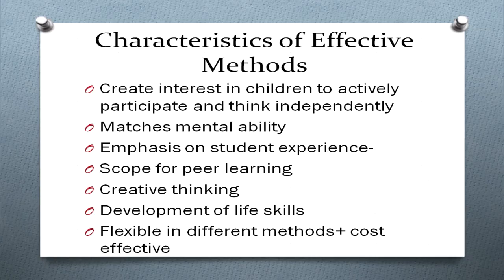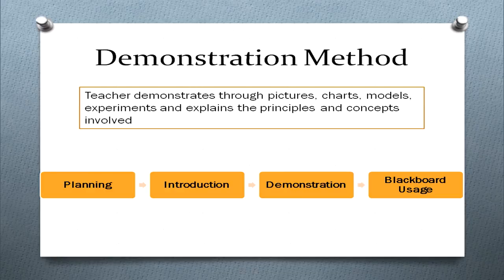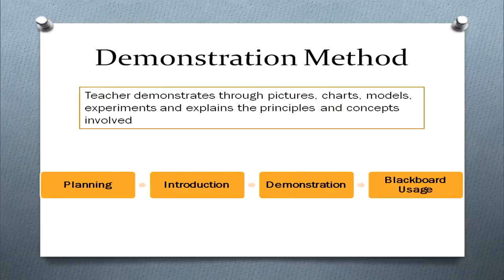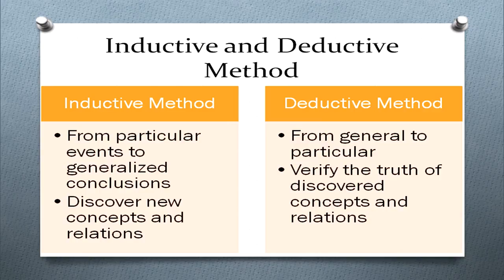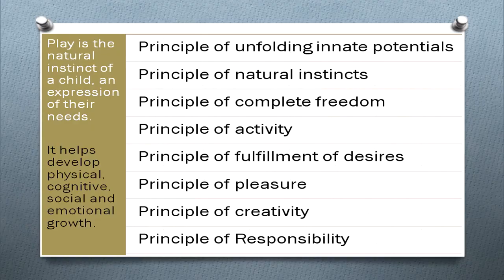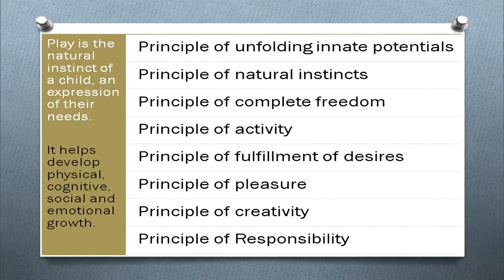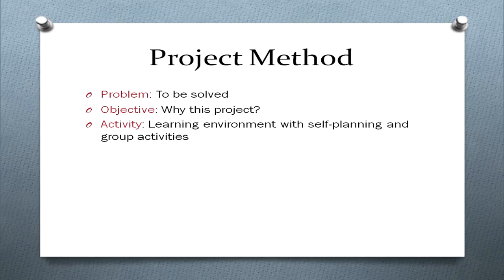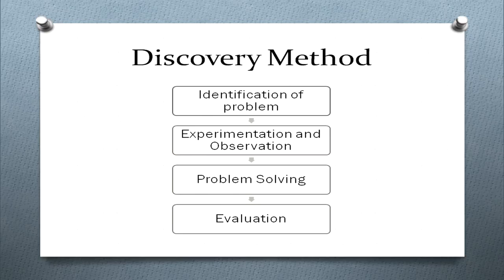502 008 Methods of teaching and learning